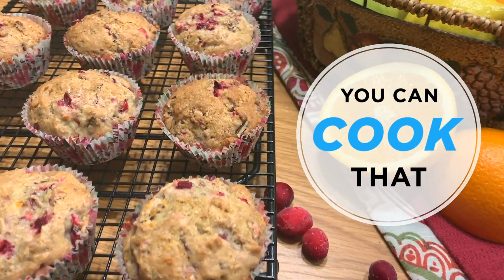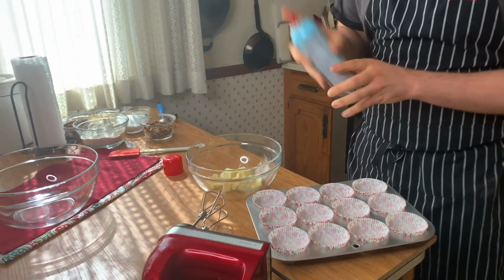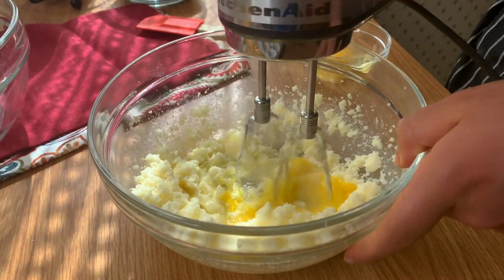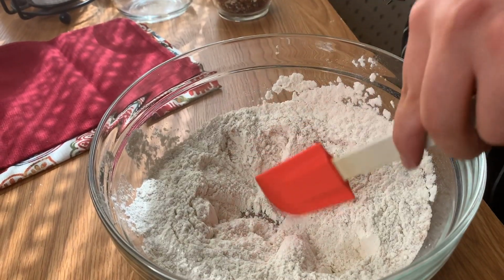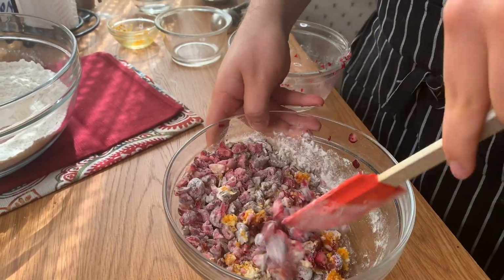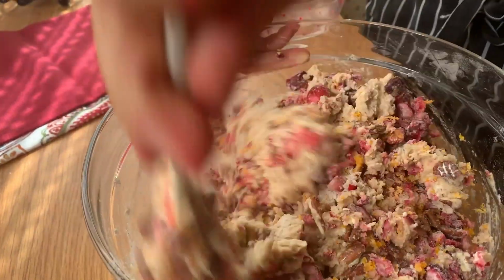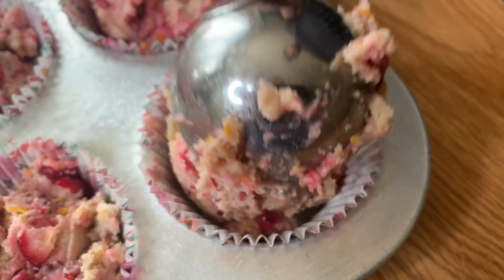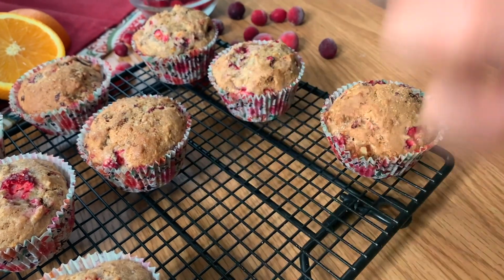Ultimate Muffin Hacks | You Can Cook That | Allrecipes.com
Baking homemade muffins is a great activity and it could not be easier! Here are all the tips, tricks, and hacks to bake the best muffins at home!